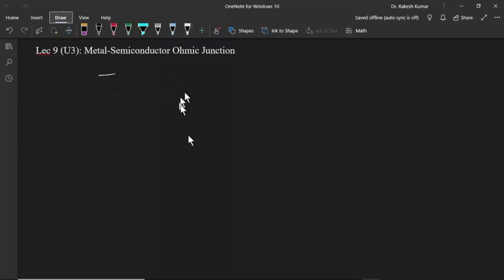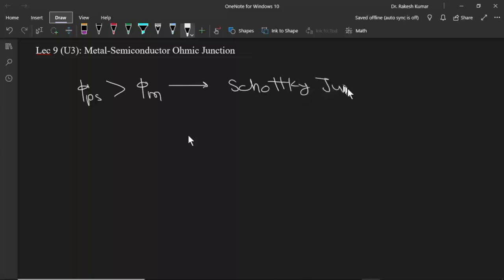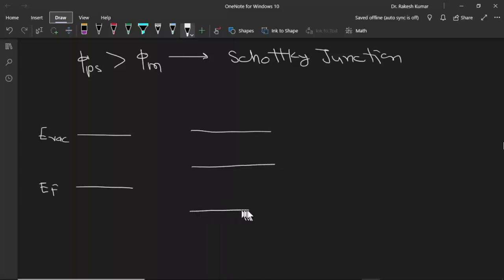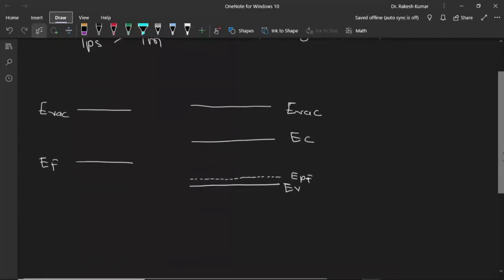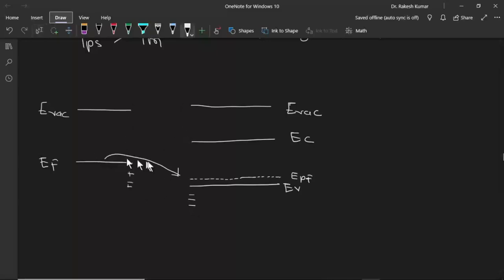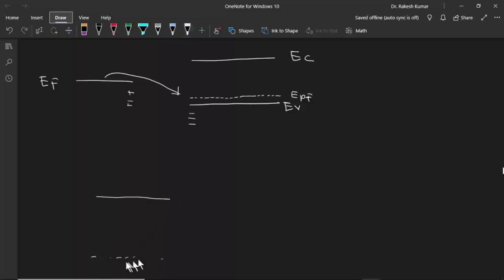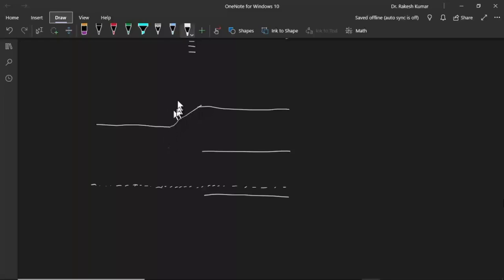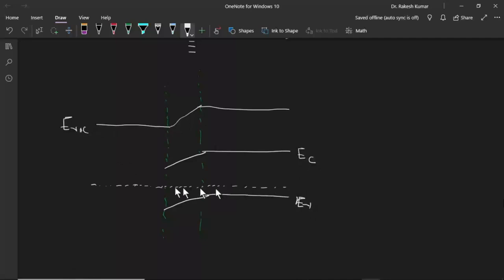Lec 9 (U3): Metal Semiconductor Ohmic Junction